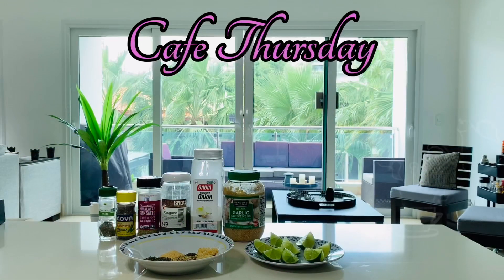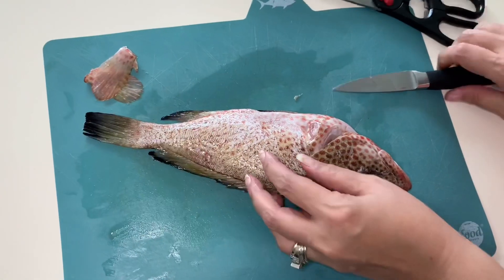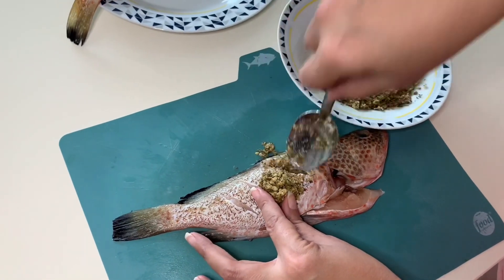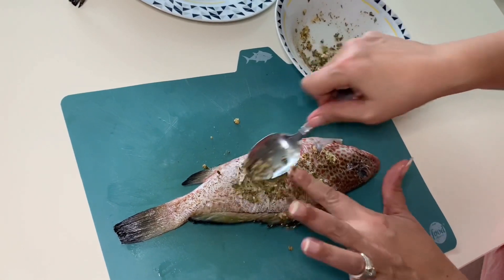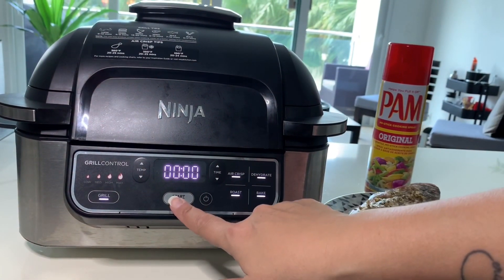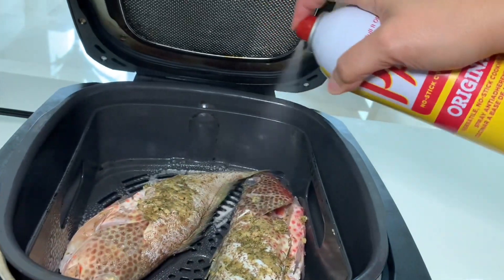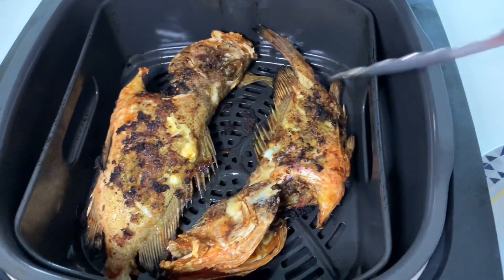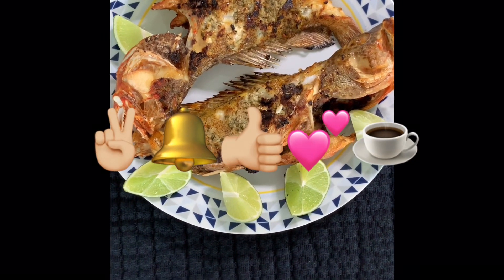Dominican Fried Fish | Expat Dominican Republic | Ninja Air Fryer | Cafe Thursday | Recipe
Say thanks & get questions answered by membership and/or buying a coffee for us:

For credit repair and a FREE INITIAL consultation visit: Shakespearescs.com
Or Instagram: Shakespeares Credit Solutions

Real estate info can be found through the following agency specializing around all cities in the Dominican Republic :

Insurance broker Info can be found through the following agency operating throughout the Dominican Republic:

Ramona Aristy WhatsApp phone:
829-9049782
Carlos Baez WhatsApp phone:

As always we want to thank you for your ongoing support to the channel, if you would like to be a one-time patron, please do so directly to PayPal or Venmo:

And in the meantime, between the time always remember... Life is to be enjoyed & enjoyed even BETTER with a cup of coffee! PEACE!!